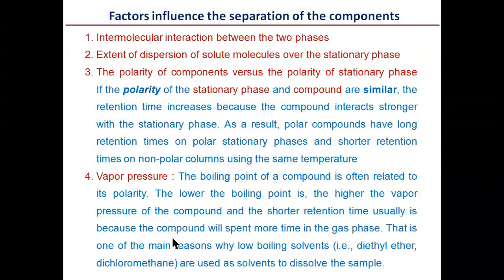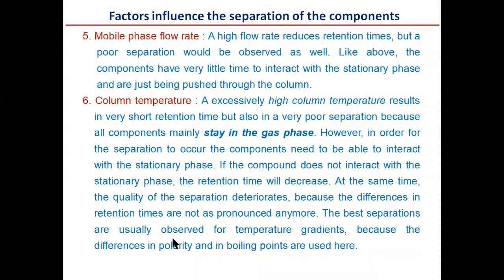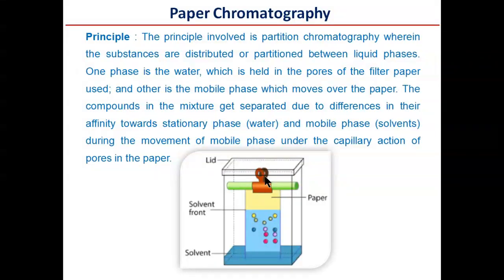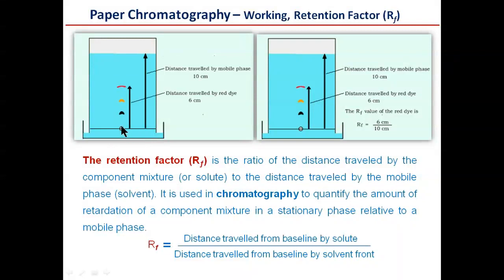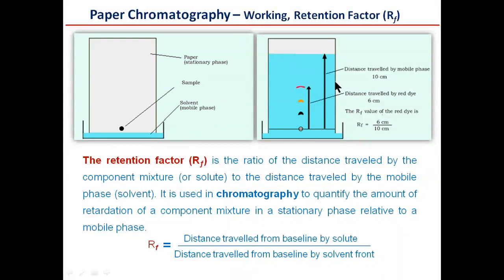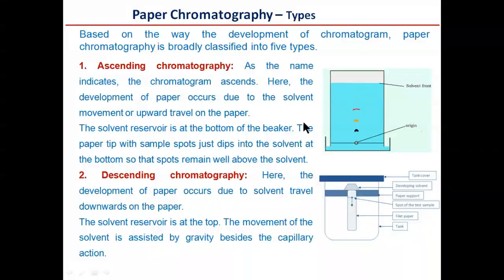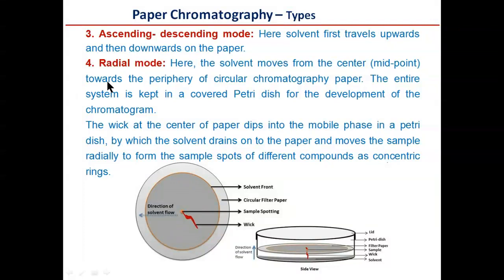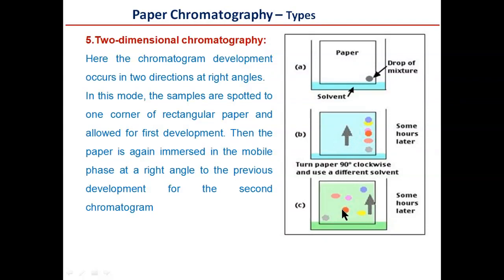Chromatography 2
Factors influence the separation of the components, Paper Chromatography,  Principle, Working, Retention Factor (Rf) value, Classification, and General Applications